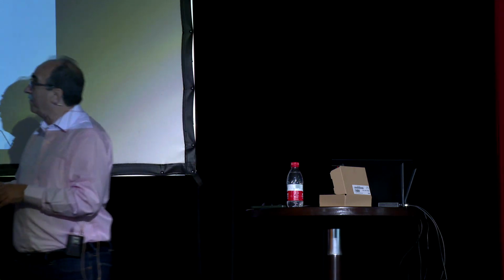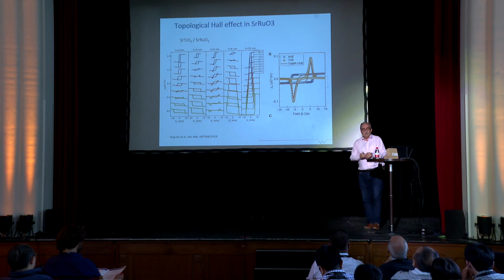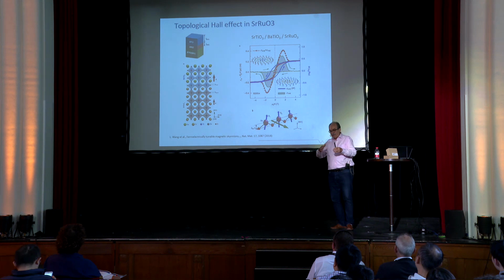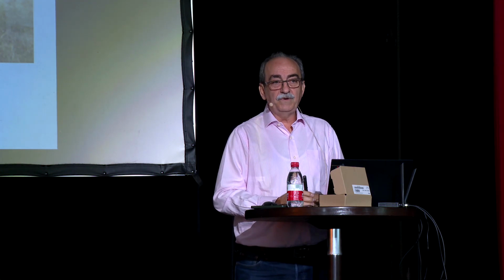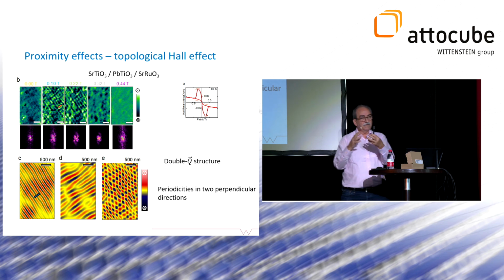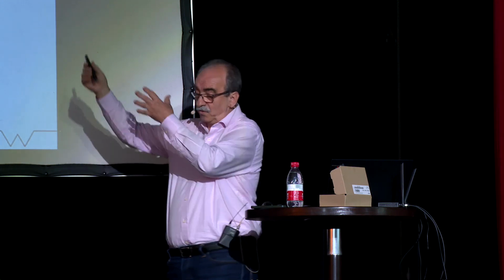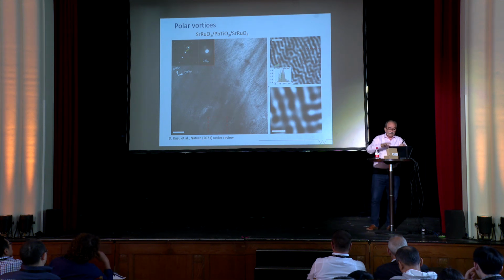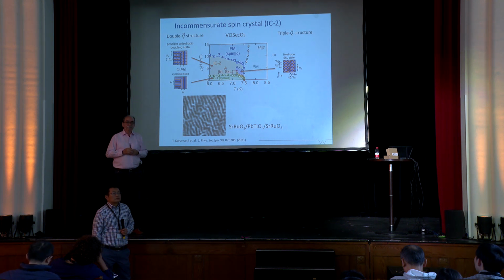2D Materials Conference 2024 | Marin Alexe (University of Warwick, UK)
*Incommensurate spin crystal phases in ultra-thin ferromagnetic & ferroelectric oxide layers*

Key Aspects:
• explore the formation of topological spin structures in ferroics
• analyze the role of interface DMi in inducing chiral magnetic domains
• discuss the effects of ferroelectric layers on magnetic properties and Hall effects